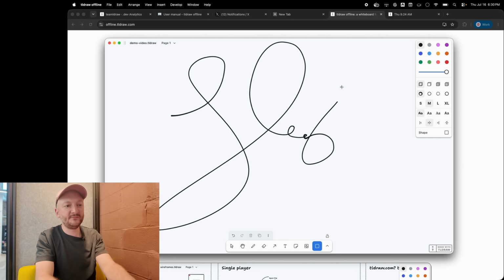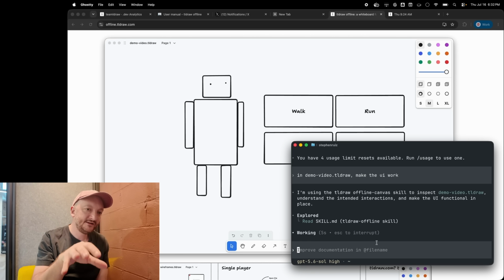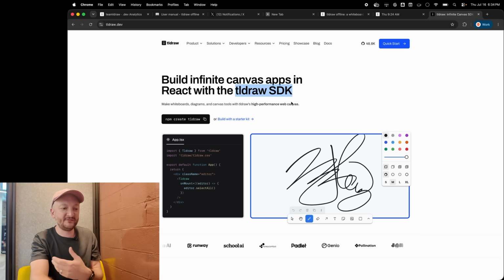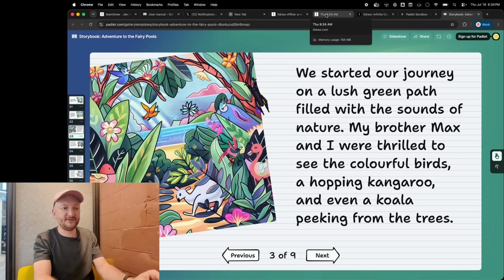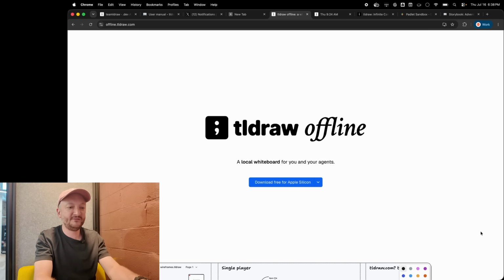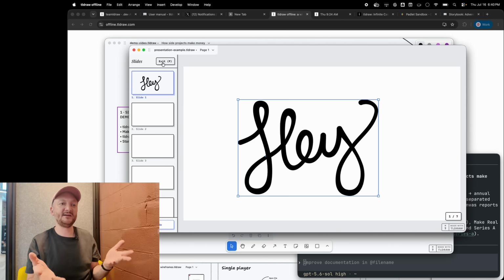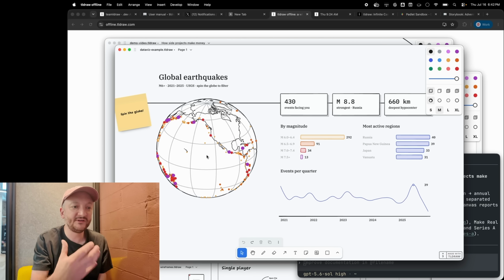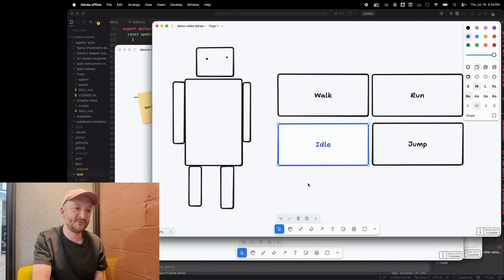introducing tldraw offline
A local whiteboard for you and your agents.